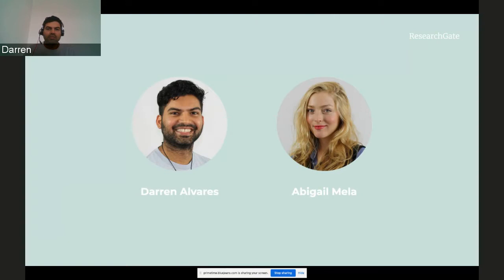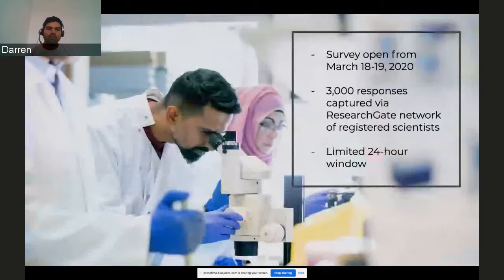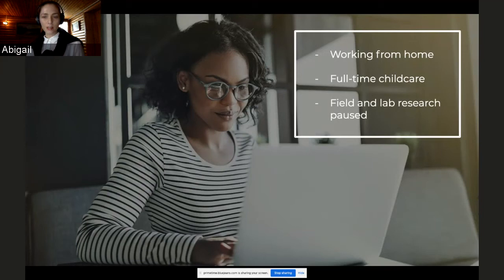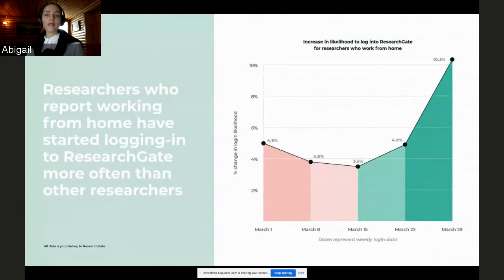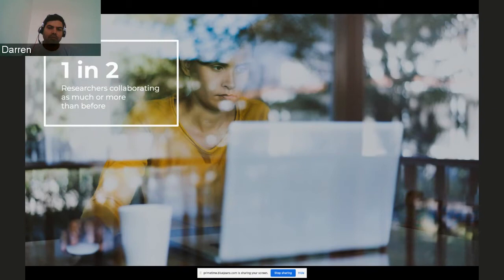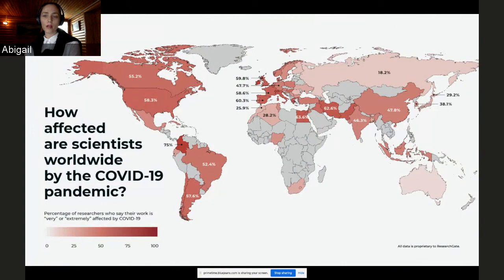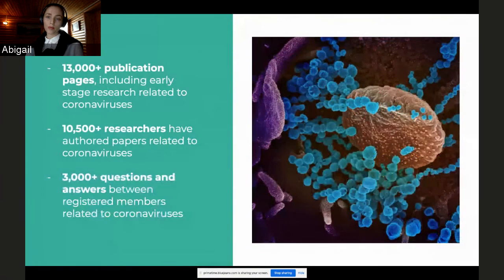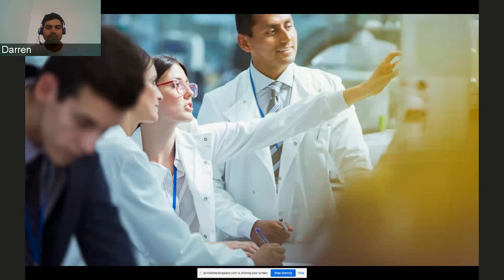ResearchGate Webinar: Impact of coronavirus on scientific research activity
Webinar: ResearchGate surveyed 3,000 researchers about impact of COVID-19 on scientific activity.